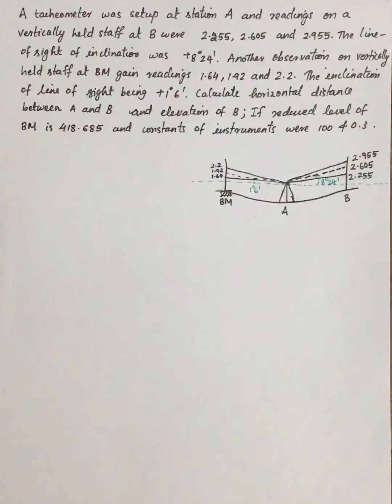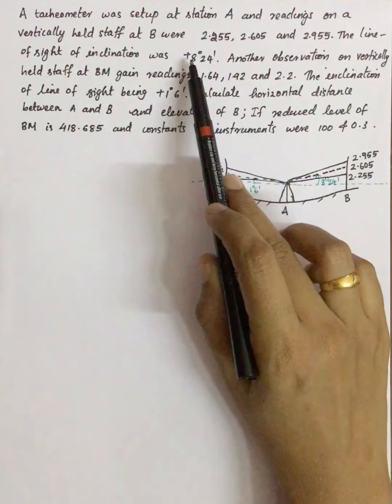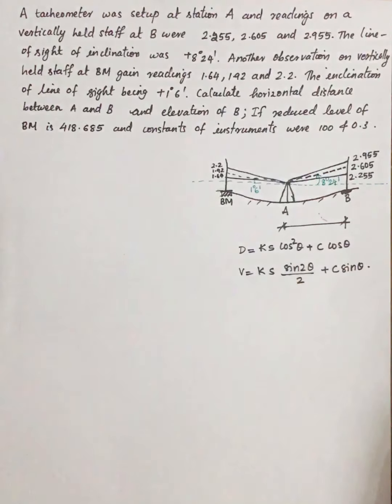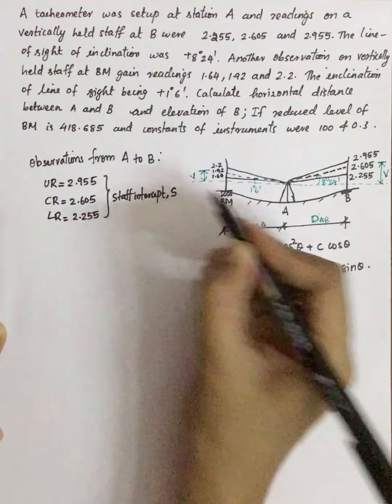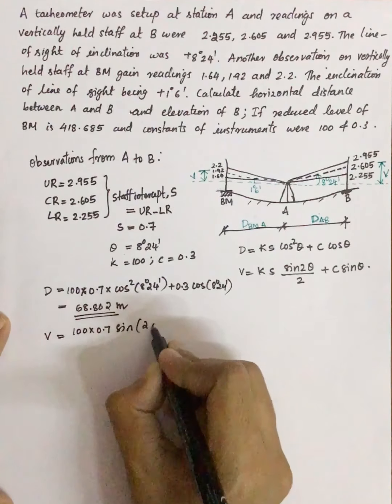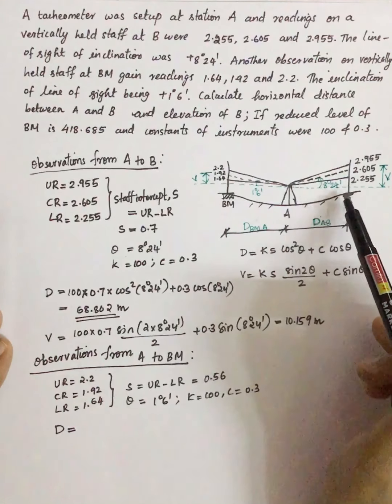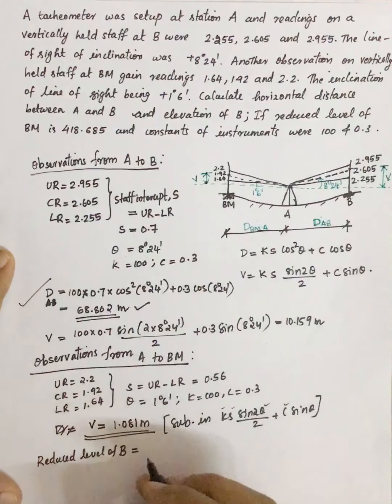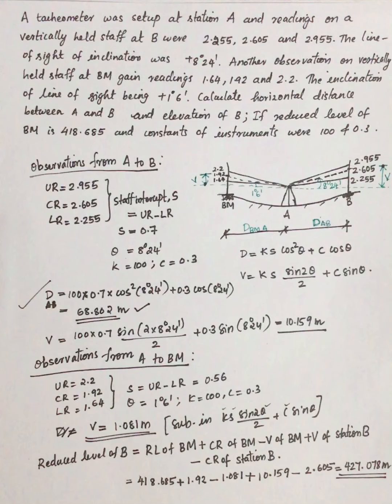Determination of distance and elevation using tacheometer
Case II: when line of sight inclined and staff held vertical